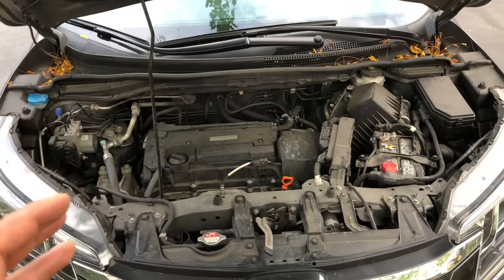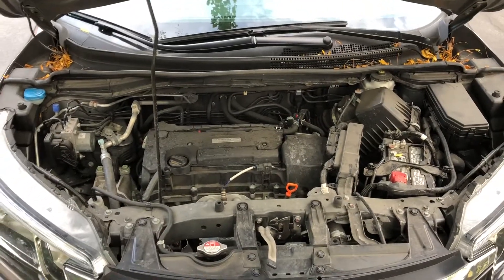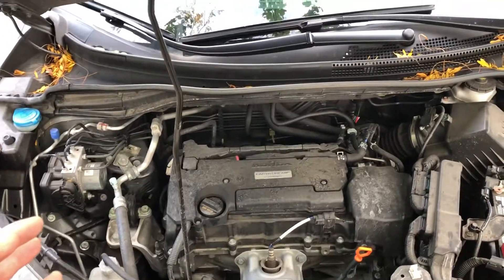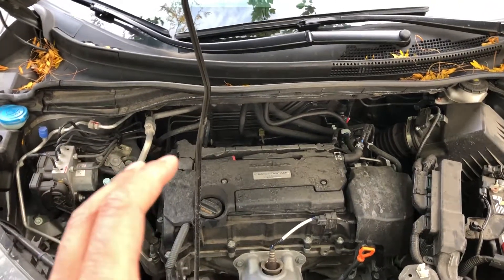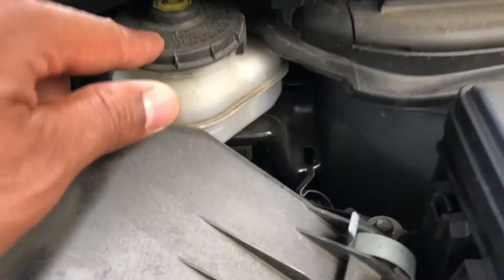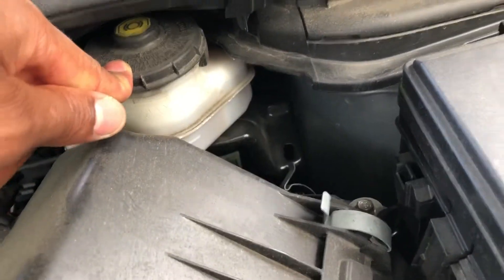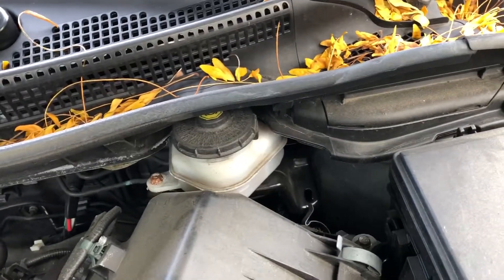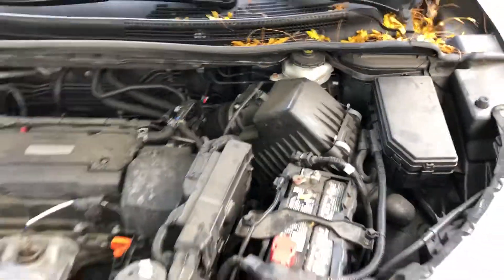BREAK FLUID Honda CR-V - WHERE TO ADD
In this video I go over where the location is to add brake fluid in the Honda CRV. The particular model Honda CRV is a Honda CRV 2016. But this application can be applied to various other models depending on the make model and year. Let me know if you need any help. Thanks a lot .